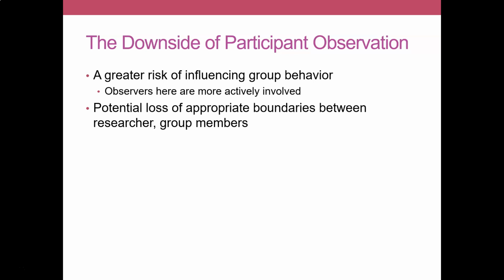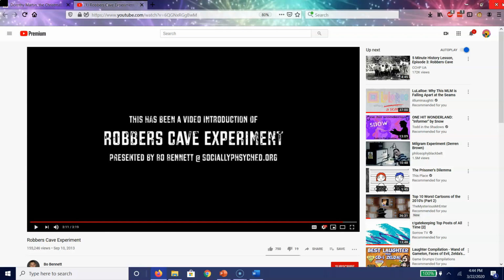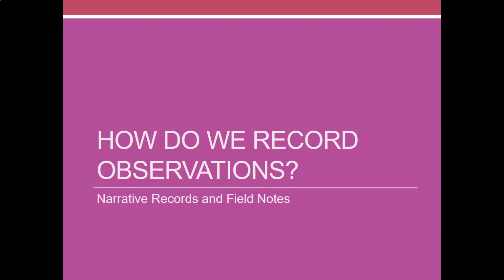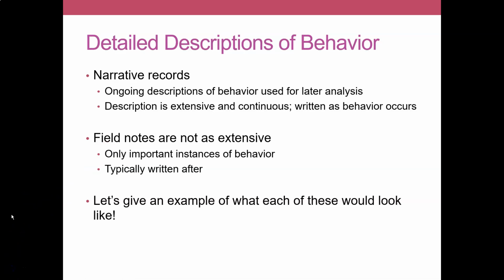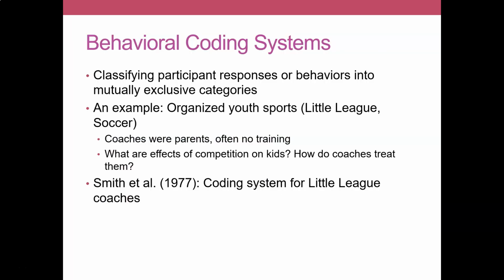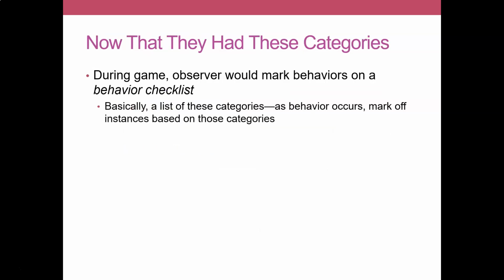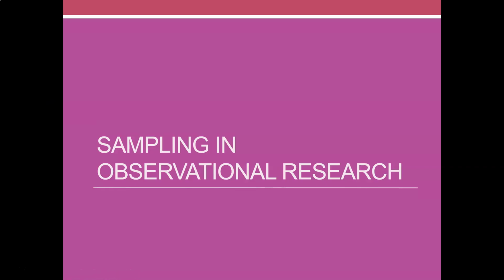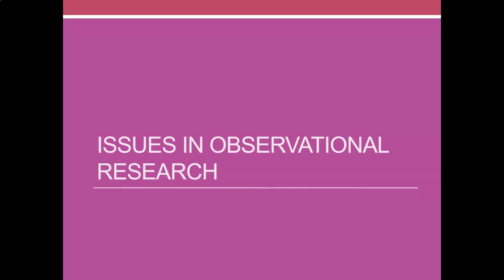Research Methods: Observational Research (3 of 4)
"There's no crying in little league!" In which Dr. G talks about observational coding and misspells the researcher of the Sherif's Robbers Cave study.